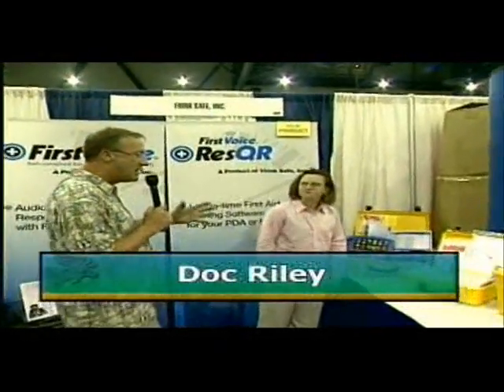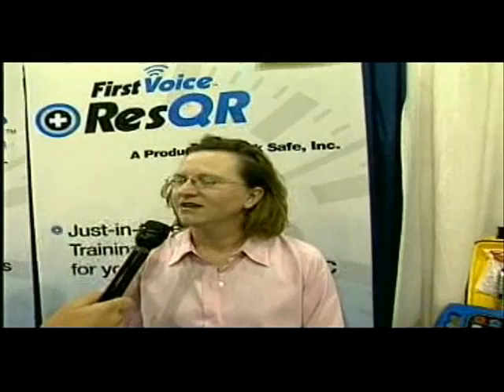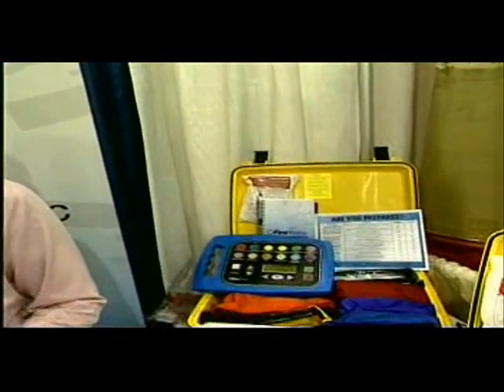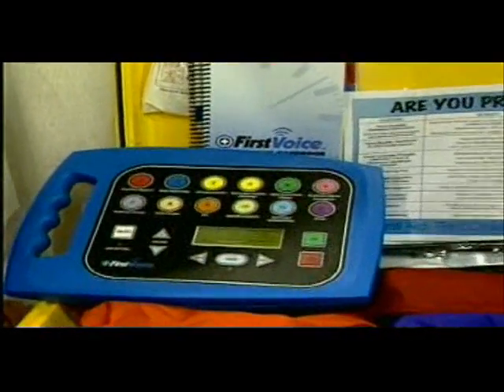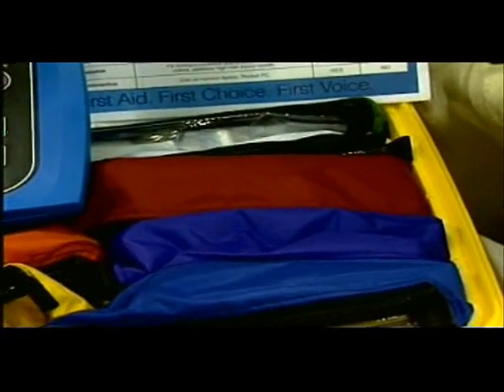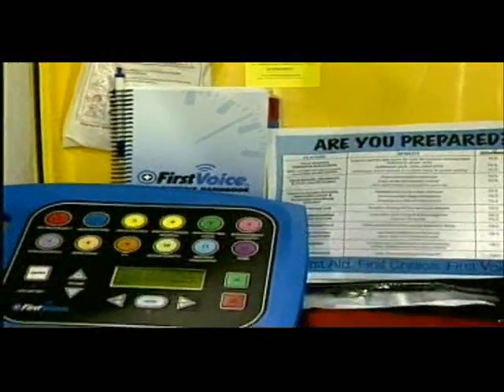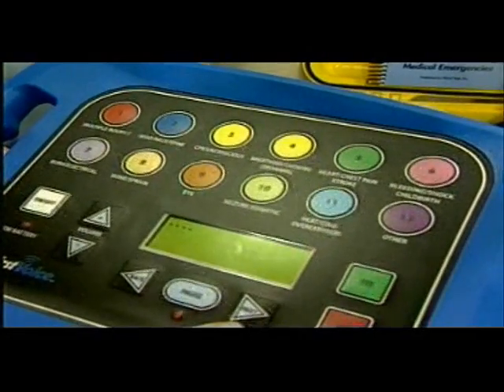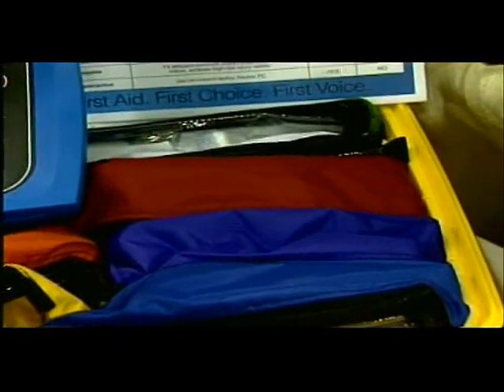Talking First Aid Kit - NEW invention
President of Think Safe Inc. Paula Wickham is interviewed by Boating Magazine journalist about a revolutionary new product; a Emergency Instruction Device or (EID)